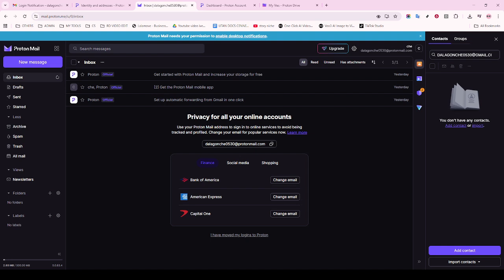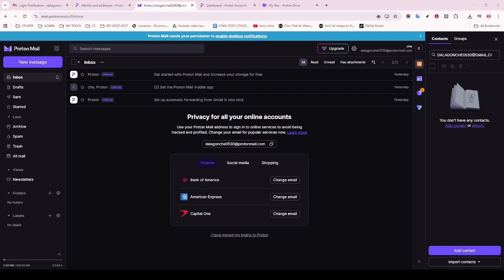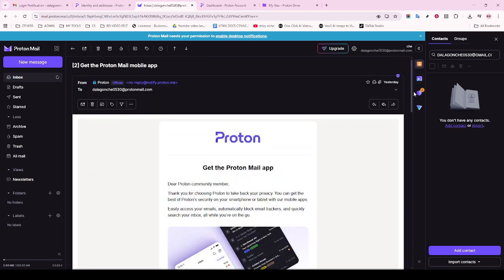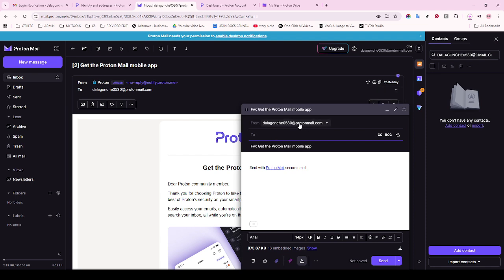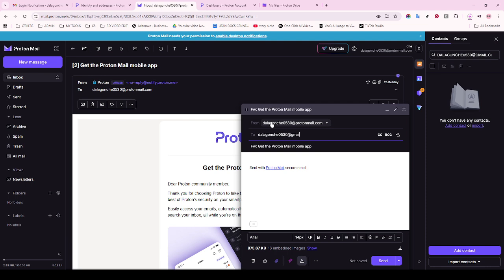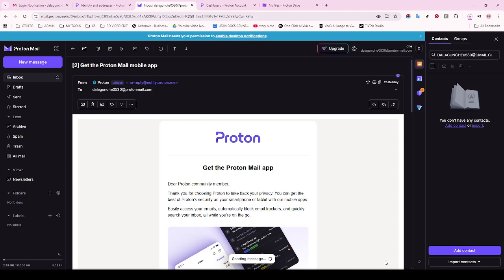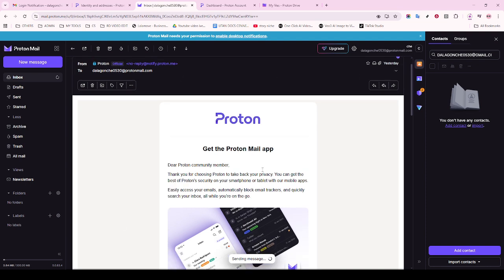How to Set Up Automatic Forwarding in Proton Mail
💌 This guide will show you how to set up automatic forwarding in Proton Mail step by step — so you never miss an important message again.

Automatic forwarding is perfect if you use multiple email accounts or want to back up your messages to Gmail, Outlook, or another Proton Mail account. Whether you’re on desktop or mobile, you can easily configure it in just a few clicks.

🔹 In this tutorial, you’ll learn:
✅ How to enable automatic email forwarding in Proton Mail
✅ How to add and verify a forwarding address
✅ How to create filters to forward specific messages
✅ How to disable or edit your forwarding rules anytime

💡 Pro Tip: Use Proton Mail’s filters and labels to forward only the emails you care about — keeping your inbox organized and efficient.